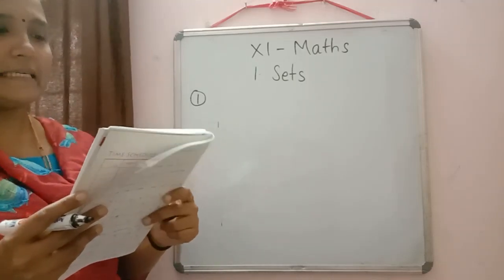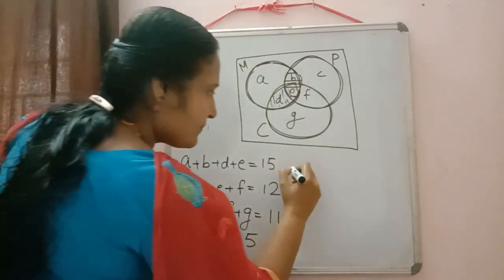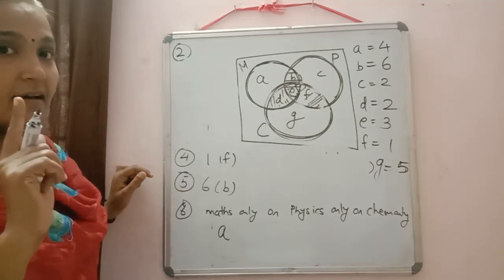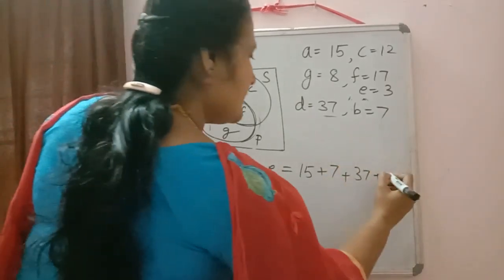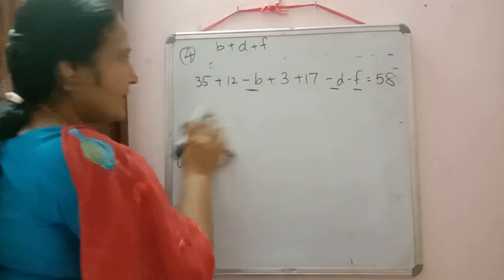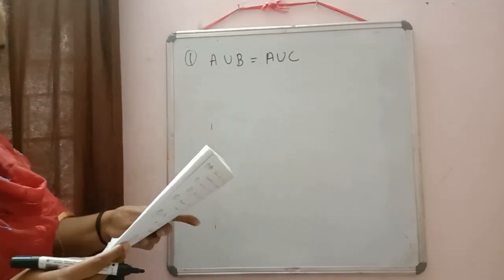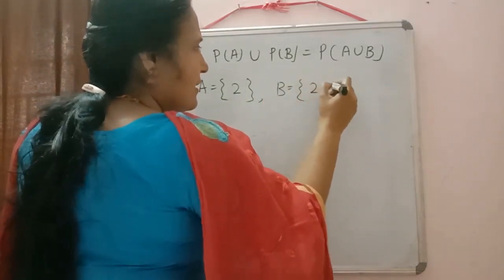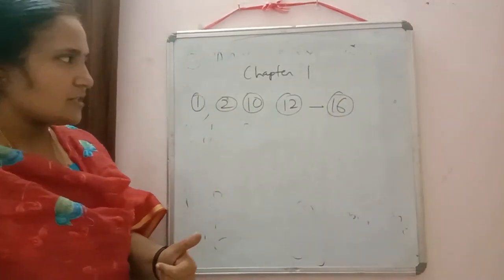Class X1 - Chapter 1 - Sets session 6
Practical problems based on sets and equality of sets